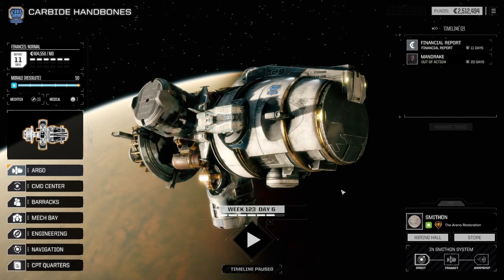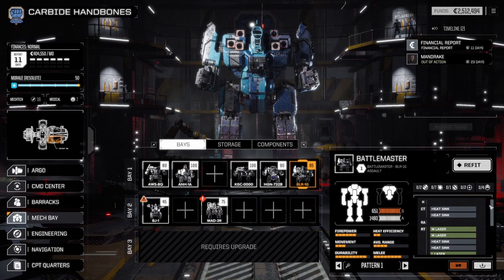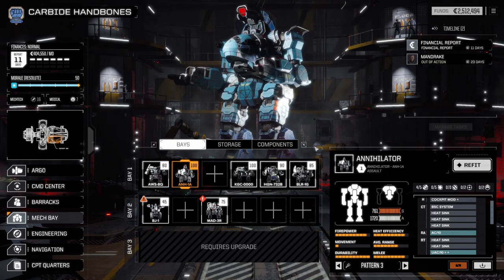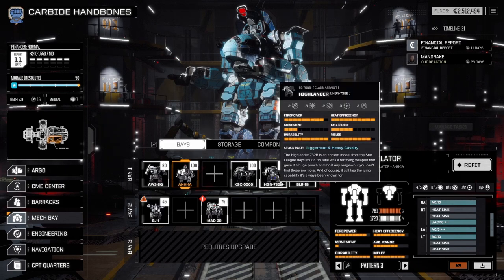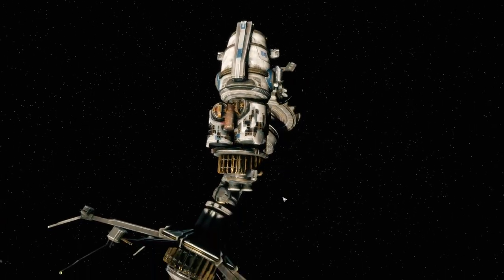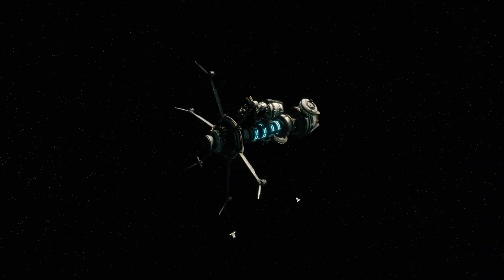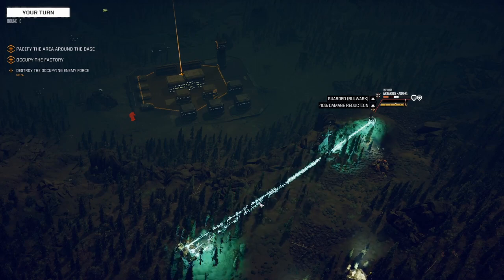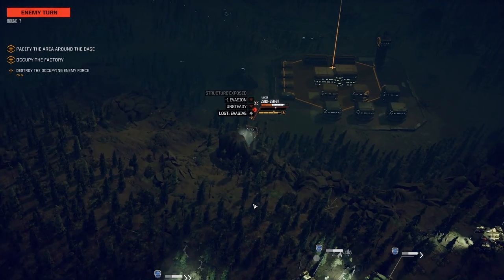City Escape | Battletech - 22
I hope you enjoy my Battletech series! please let me know if you prefer longform or post-edited content!